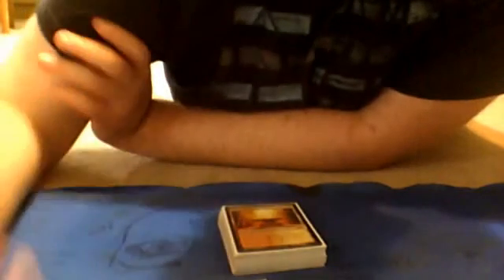updated big red deck